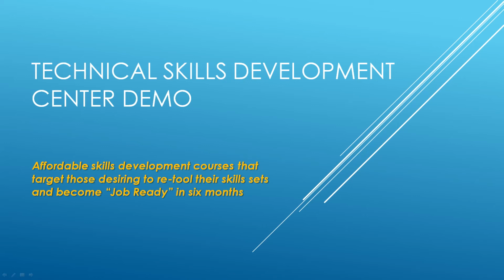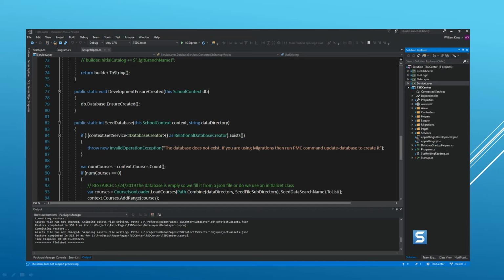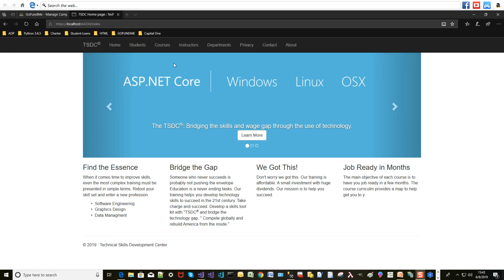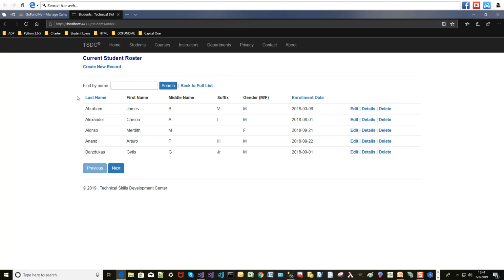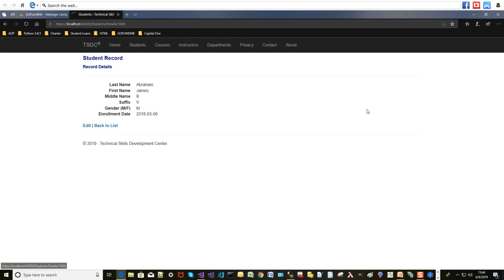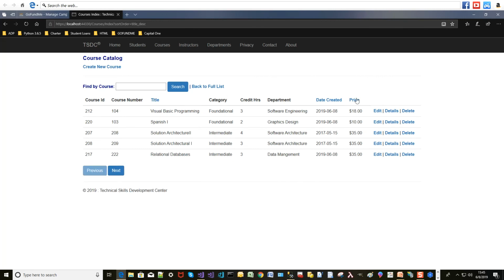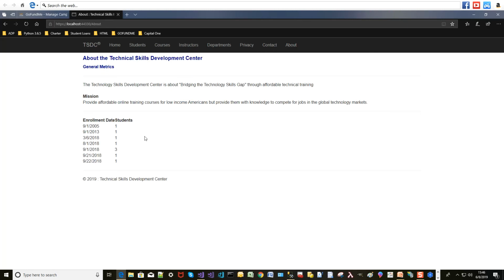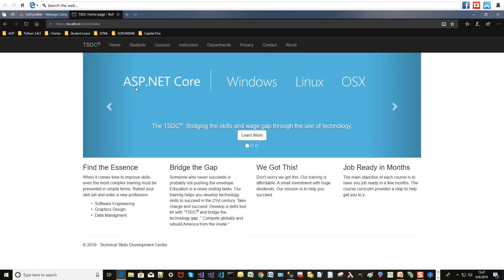Technical Skills Development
Short demo show the development of the technical skills development center.  Plans to launch by end of year.

We make learning technical skills fun and easy:  Someone who never succeeds probably is not pushing the envelope.  (unknown who originally said that but it seems to be true)